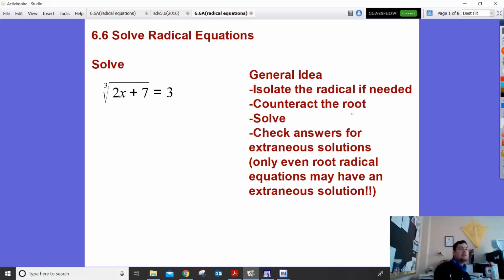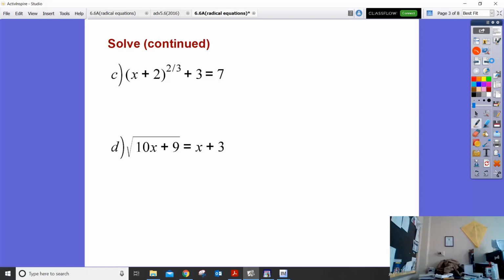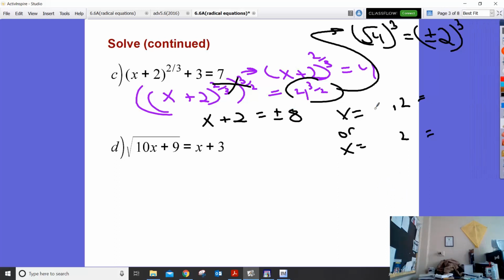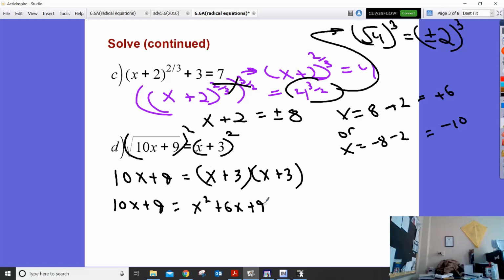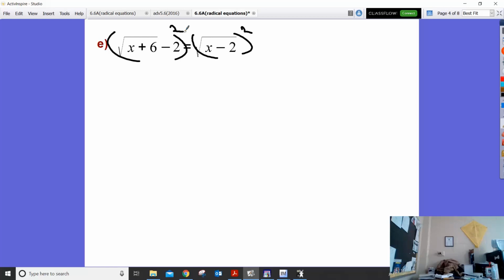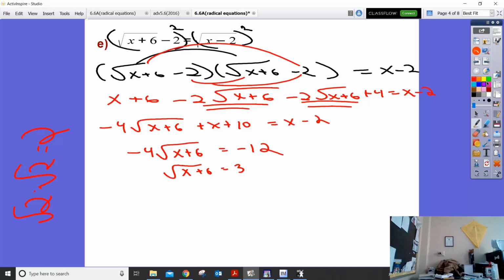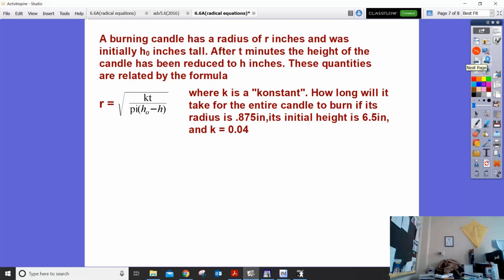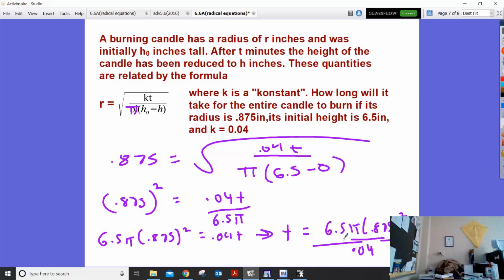a2 6 6